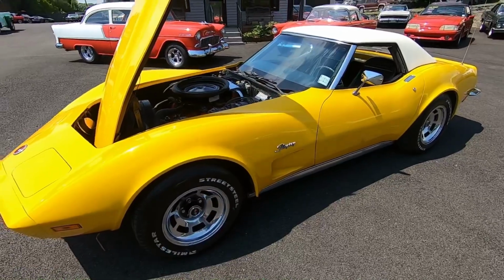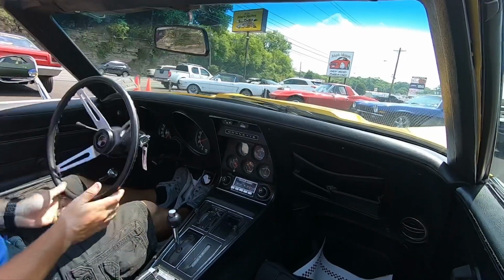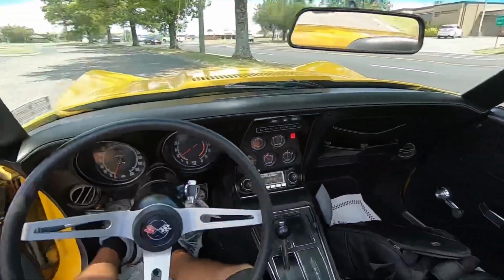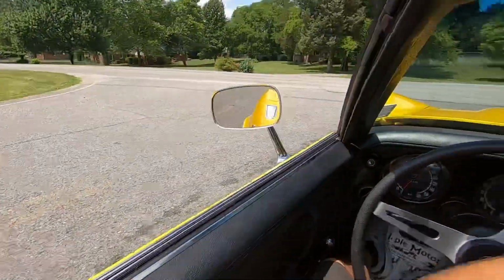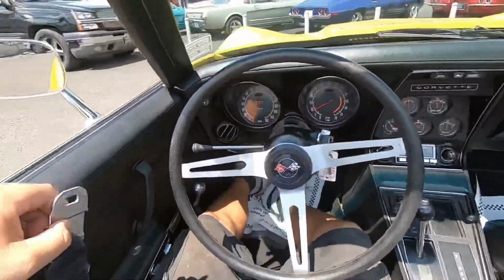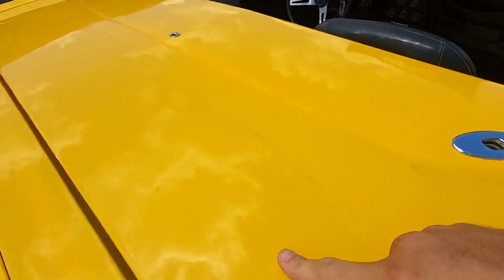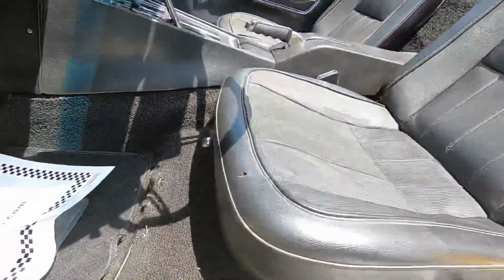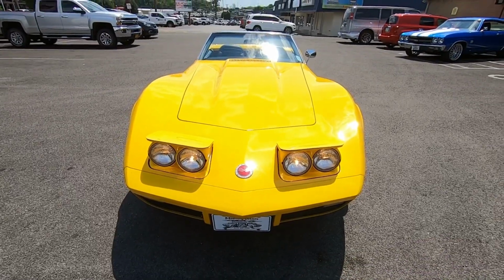Test Drive 1973 Chevrolet Corvette Convertible SOLD $23,900 Maple Motors #1167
1973 Chevrolet Corvette Convertible
$23,900

Web:  Maplemotors.com
 TN residents